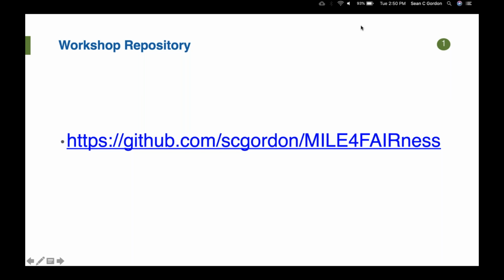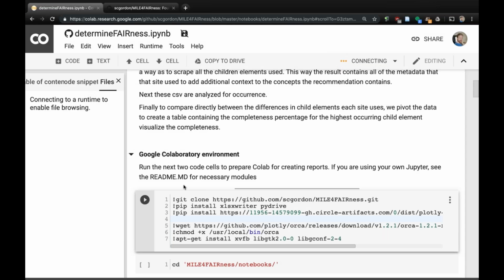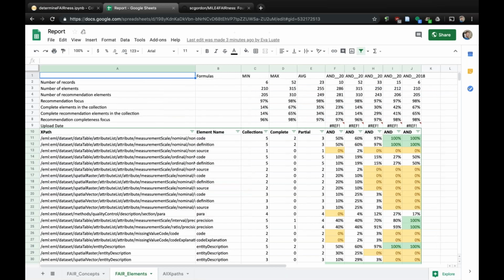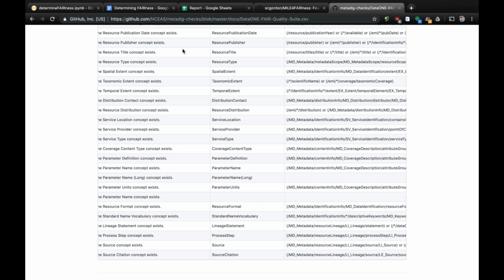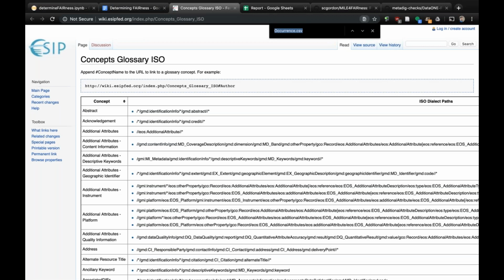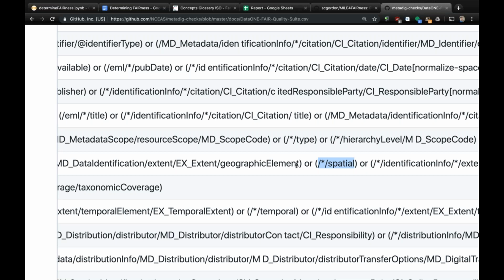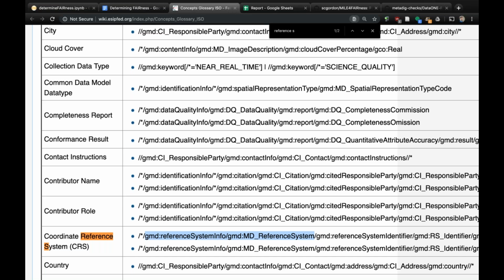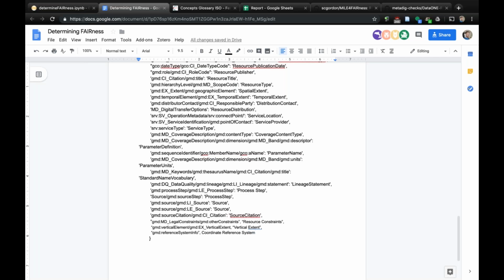Metadata Improvement Lab 4: How FAIR is Your Metadata?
Recording of session held at ESIP Summer Meeting in Tacoma, Washington in July 2019.